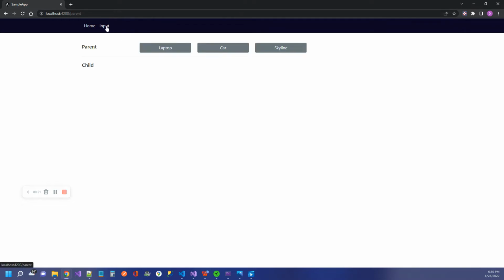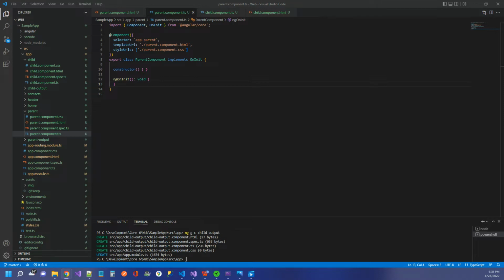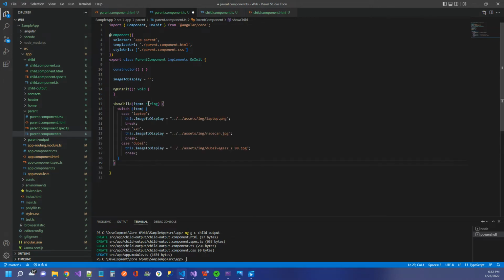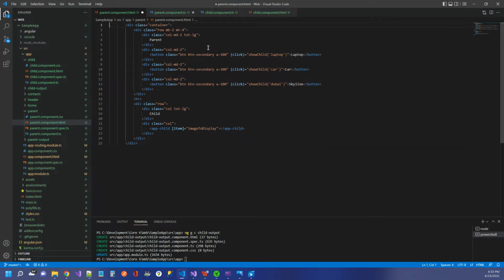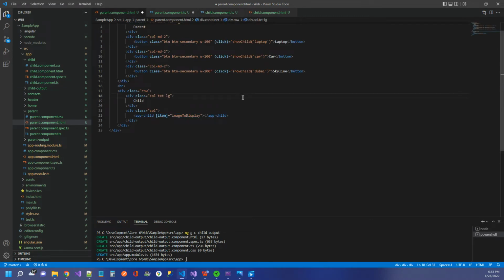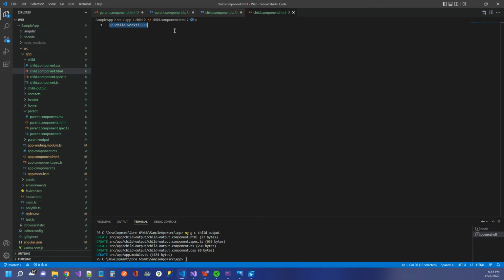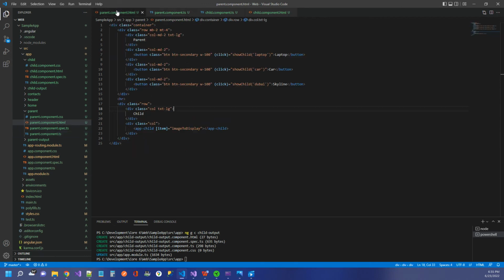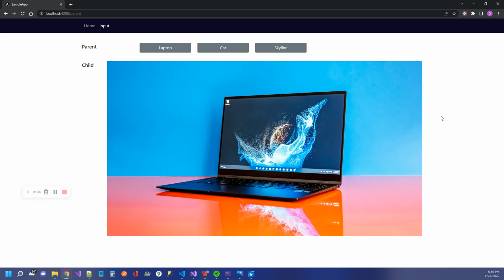Angular - How to Pass Data From Parent Component to Child Component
Shows how to pass data from parent to child using @Input decorator